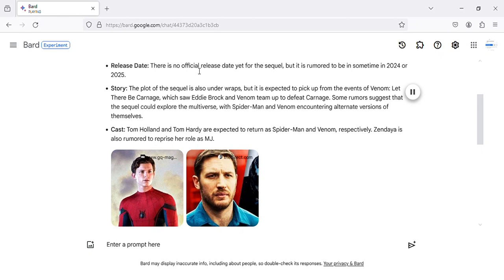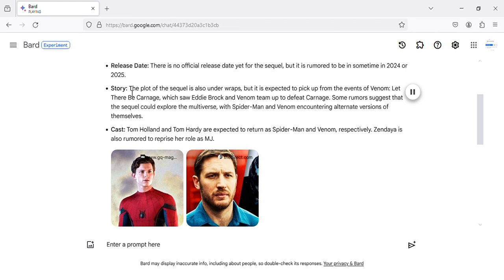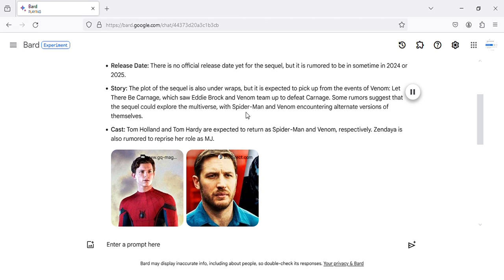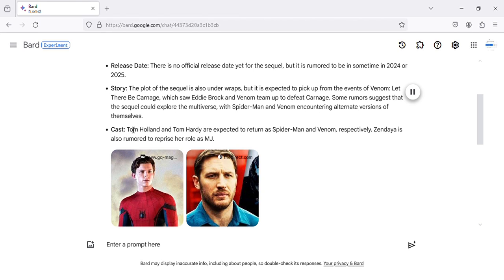Spider Man & Venom Sequel Trailer LATEST UPDATE